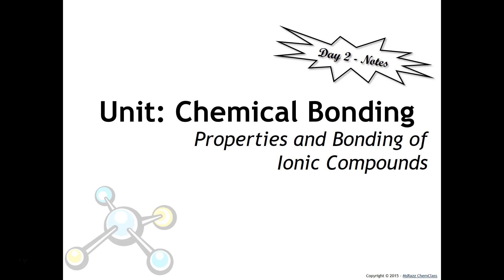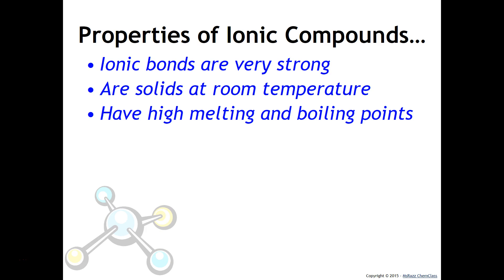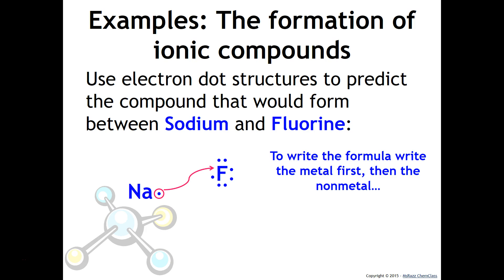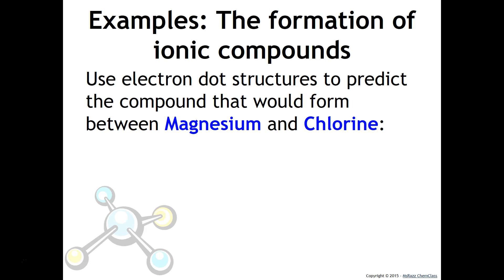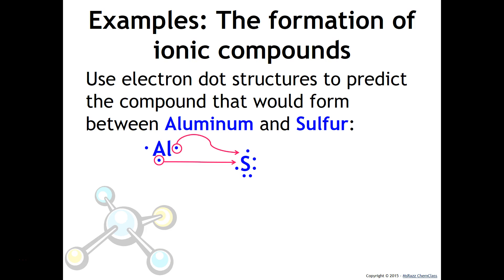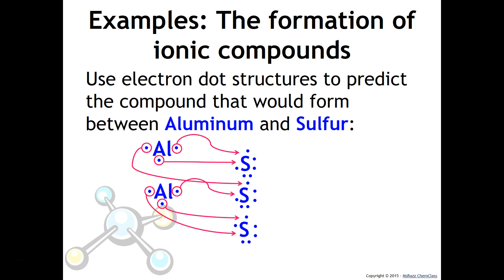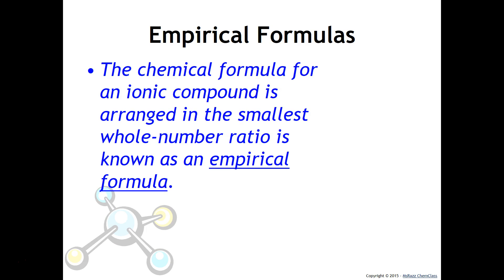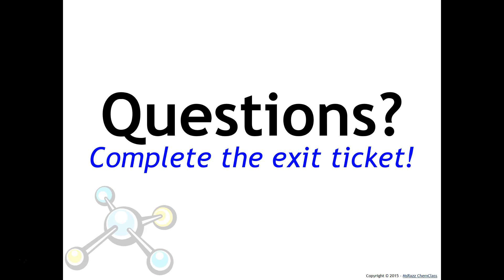U6-Day2-PropertiesAndBondingOfIonicCompounds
This video will teach you all about how ionic bonding is shown as well as the properties of ionic compounds.